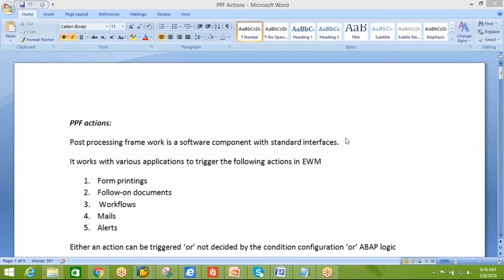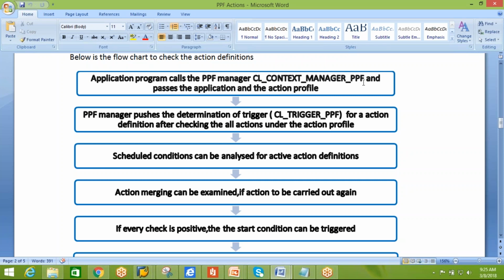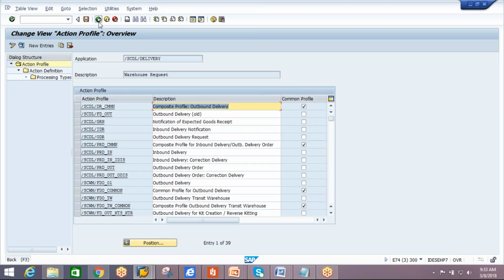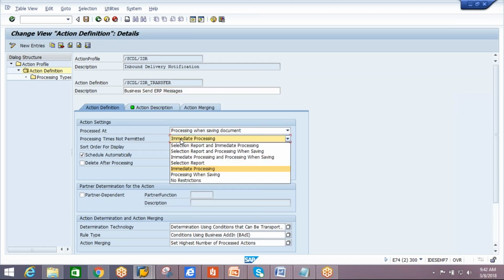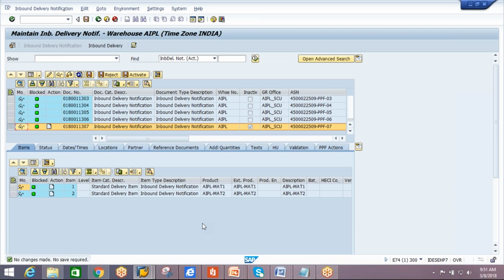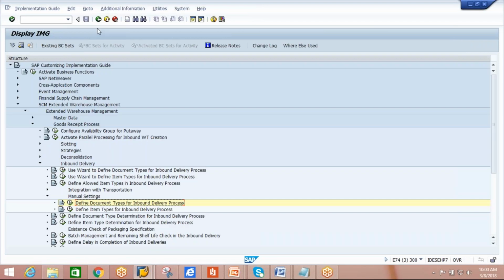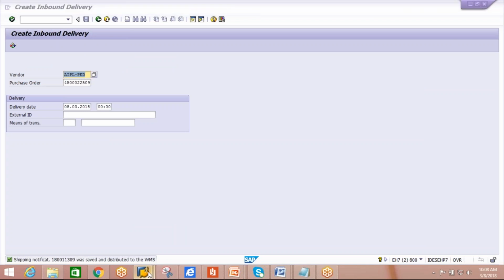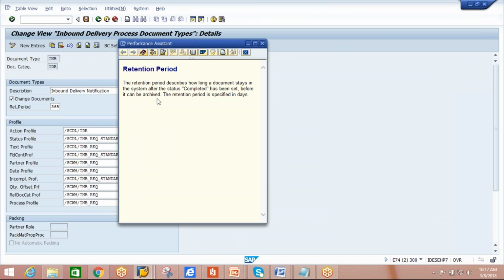SAP EWM 26